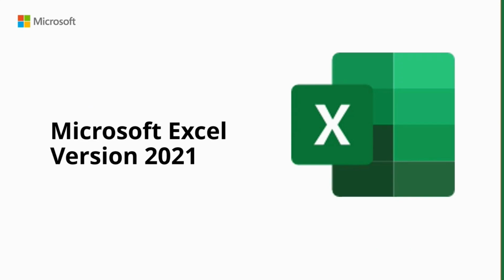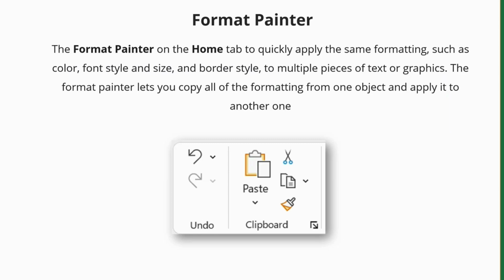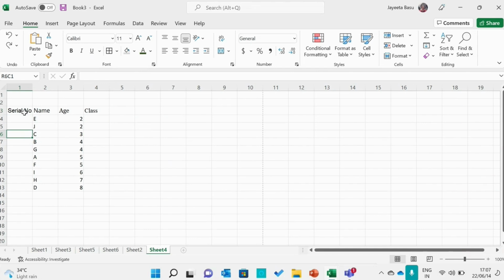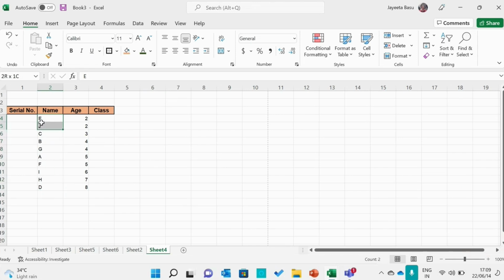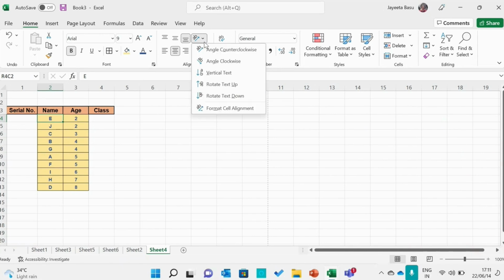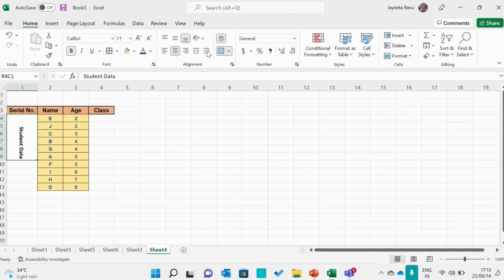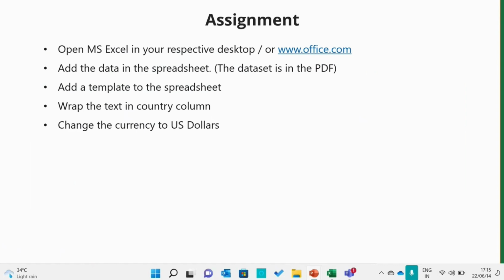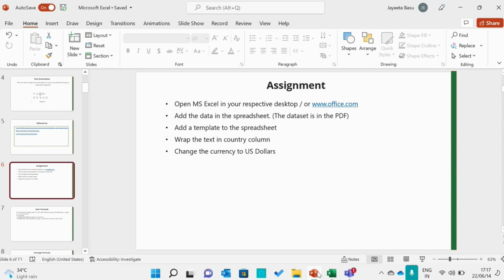11 Microsoft Excel Tutorial for Beginners - Text Orientation Format Painter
"Welcome to our Microsoft Excel Tutorial for Beginners! In this video, we’ll guide you through the essential features of Text Orientation and Format Painter in Excel. Mastering these tools will help you enhance the presentation of your data and streamline your formatting process. Whether you're new to Excel or looking to improve your skills, this tutorial will provide you with the knowledge you need to get started.

### What You'll Learn in This Tutorial:

1. **Text Orientation:**
   - How to change the orientation of text in cells.
   - Practical uses for text orientation adjustments.
   - Tips for improving data presentation with text orientation.

2. **Format Painter:**
   - How to use the Format Painter tool.
   - Applying consistent formatting across multiple cells.
   - Best practices for efficient formatting.

### Why Learn About Text Orientation and Format Painter?

Understanding how to use Text Orientation allows you to present your data more effectively, making it easier to read and analyze. The Format Painter is a powerful tool for applying consistent formatting quickly, saving you time and ensuring your spreadsheet looks professional. By mastering these features, you'll enhance your ability to work efficiently and create well-organized Excel documents.

- Microsoft Excel text orientation
- Excel Format Painter
- Text formatting in Excel
- Excel tutorial for beginners
- Using Format Painter in Excel
- How to change text orientation in Excel
- Excel data presentation
- Excel basics

- "Struggling to make your Excel data look clean and professional? Learn how to use Text Orientation and Format Painter with ease!"
- "New to Excel? This beginner's guide will show you how to enhance your data presentation with Text Orientation and streamline your formatting with Format Painter!"
- "Unlock the full potential of Excel with our step-by-step tutorial on Text Orientation and Format Painter!"

1. **Text Orientation:**
   - **Overview:** Learn about the different options for changing text orientation in Excel and why they are useful for data presentation.
   - **How to Change Text Orientation:** Discover step-by-step instructions on how to change the orientation of text in your cells, including rotating text, angling text, and stacking text vertically.
   - **Practical Uses:** Understand practical uses for text orientation adjustments, such as improving the readability of headers or fitting long text into narrow columns.
   - **Tips for Data Presentation:** Get tips on how to use text orientation to enhance the overall presentation of your data, making your spreadsheets more professional and easier to understand.

2. **Format Painter:**
   - **What is Format Painter:** Learn what the Format Painter tool is and why it's a valuable tool for applying consistent formatting quickly.
   - **How to Use Format Painter:** Discover how to use the Format Painter to copy and apply formatting from one cell or range of cells to another, including font styles, colors, borders, and number formats.
   - **Efficient Formatting:** Understand best practices for using the Format Painter to streamline your formatting process, saving you time and ensuring your spreadsheet looks polished and professional.
   - **Common Mistakes:** Learn about common mistakes to avoid when using the Format Painter, such as applying unwanted formatting to cells or ranges.

These features are essential for anyone working with data in Excel. Proper use of Text Orientation allows you to present your data more effectively, making it easier to read and analyze. The Format Painter is a powerful tool for applying consistent formatting quickly, saving you time and ensuring your spreadsheet looks professional. By mastering these features, you'll be able to navigate Excel more effectively and make the most of its powerful capabilities.